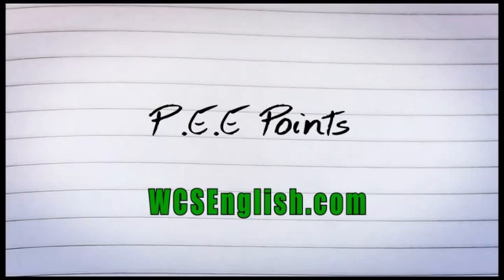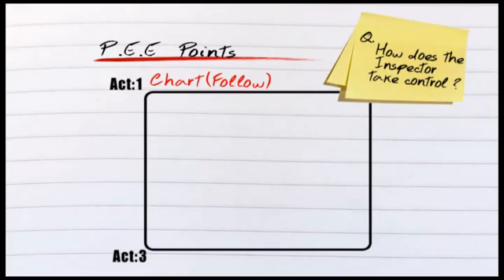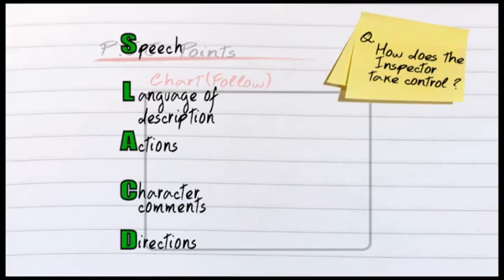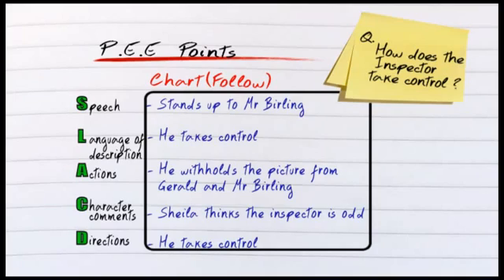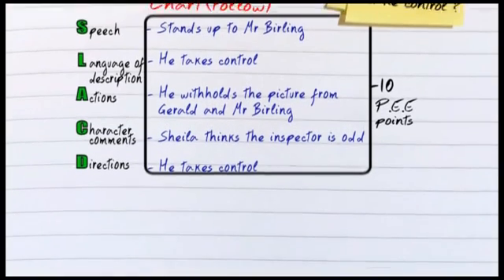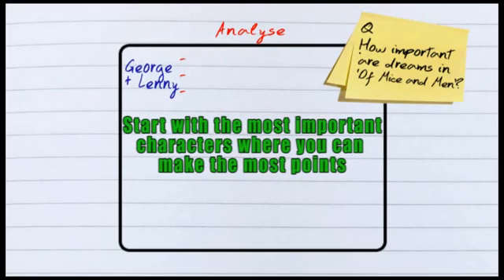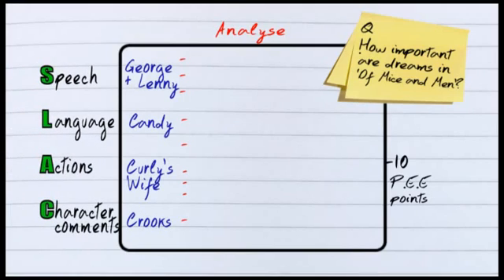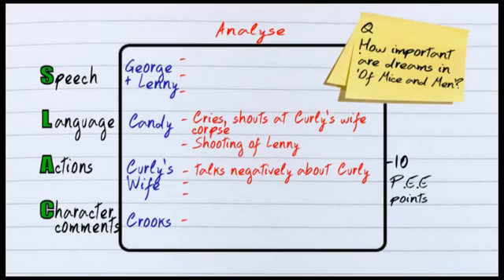English Lit. - Essay Writing: Purpose of P.E.E. Points (3/7)